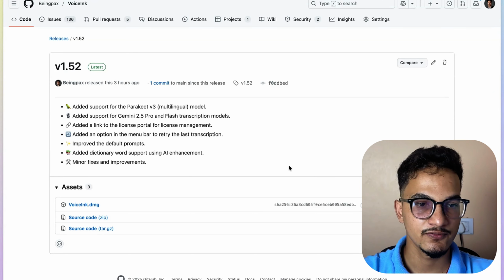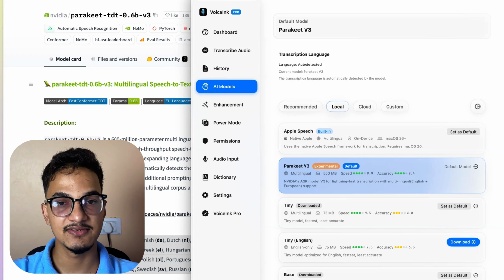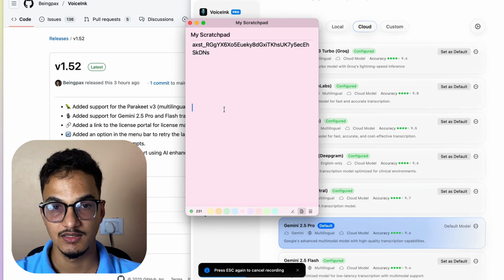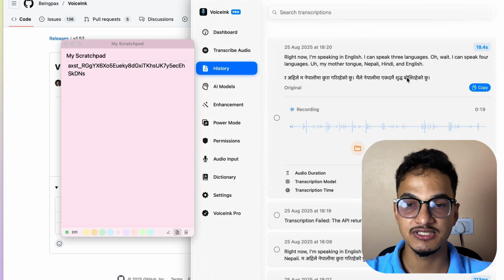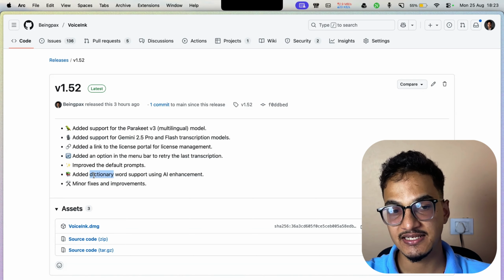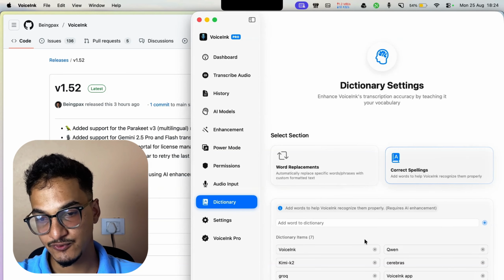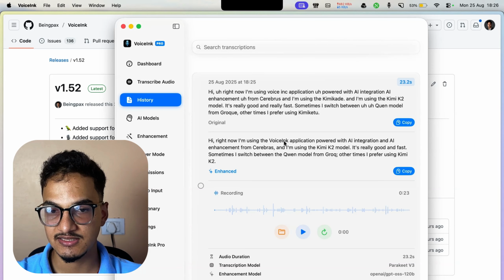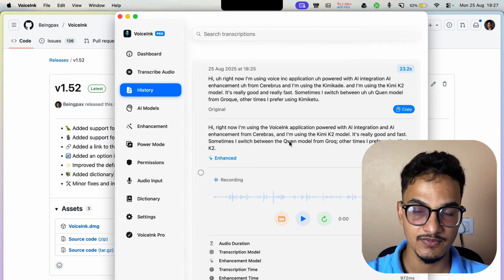VoiceInk update: Parakeet v3 & Dictionary Words